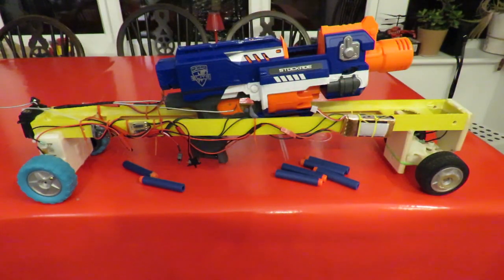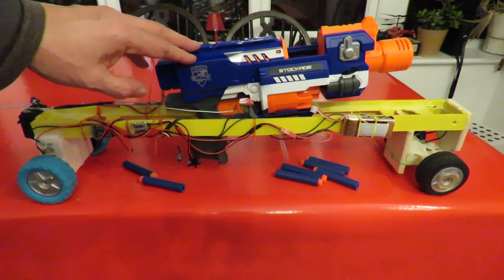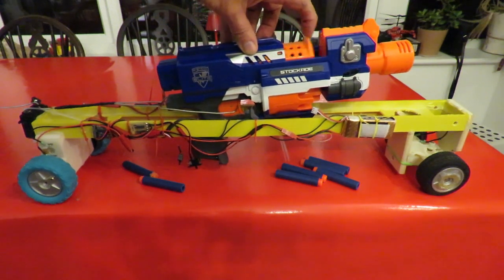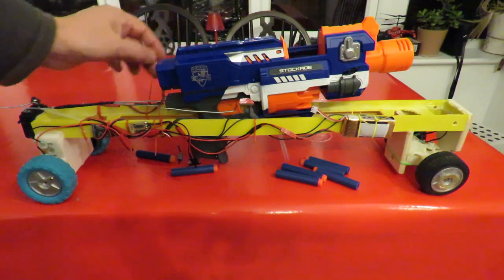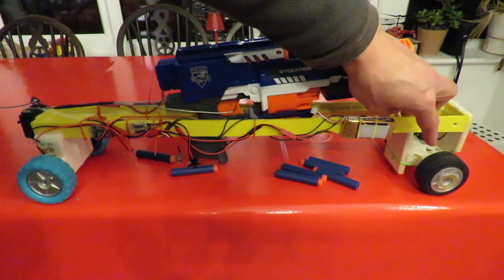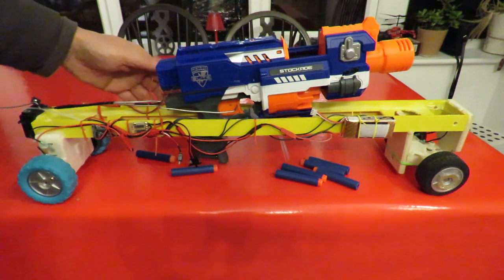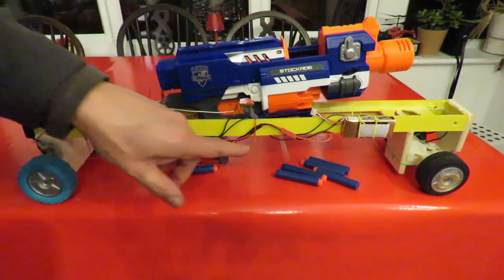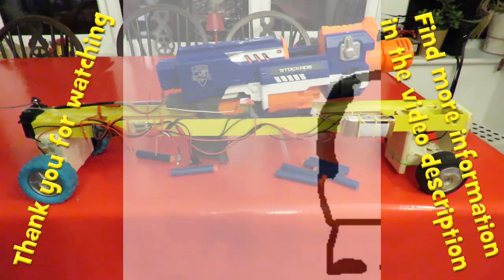RC Toy Projectile Launcher - Nerf Stockade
I have had several request for RC rocket launchers or missile launchers and I had started looking at the options. When I found this Nerf gun in a charity shop I thought it was worth a try. As it was in good condition when I bought it and one of my grandsons is very keen on Nerf guns I didn't want to damage it in any way so I can give it to him when the project was finished. Other than drilling a small hole in the trigger for the servo lever to pull it I made no changes to it and fixed it in place with cable ties. A complete disassembly and intercepting the electrical circuitry would have achieved a more satisfactory result but I was happy this worked.

Here are the eBay listing I used. I am not endorsing these products I am just answering the questions people have asked. I suggest you do your own search as prices and specifications will vary and the listings will be out of date.
MG995 Micro Servo 360 Degree 55g Metal Gear High Speed Digital for RC Helicopter
20A Brushed ESC Car Motor Speed Controller Bothway No brake function
RC ESC 20A Brush Motor Speed Controller w/ Brake for RC Car Boat Tank